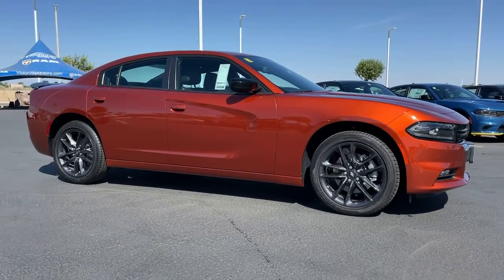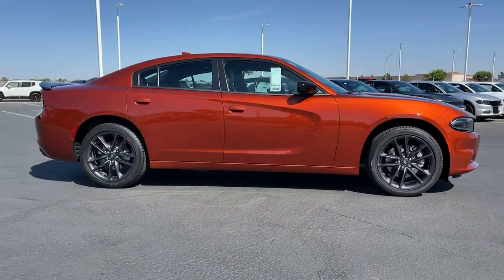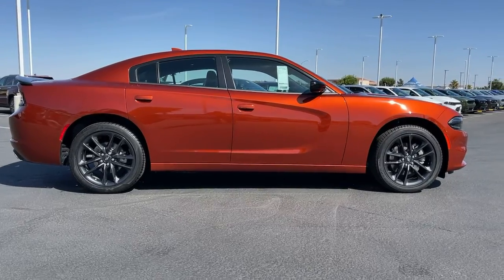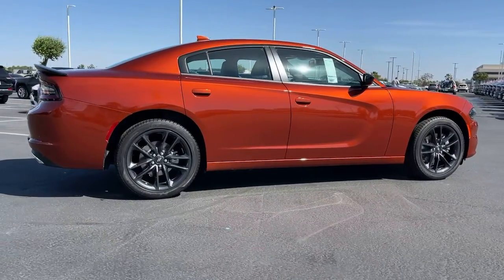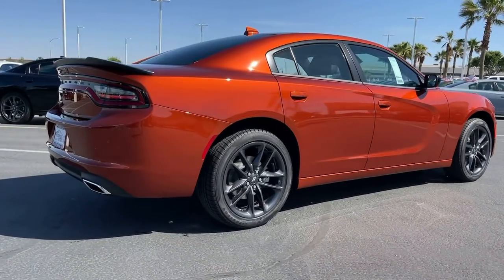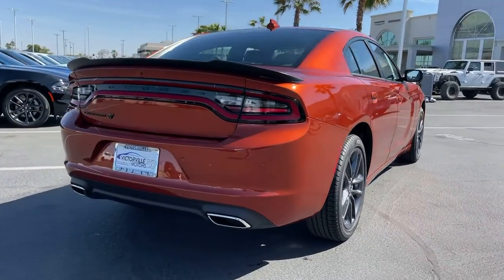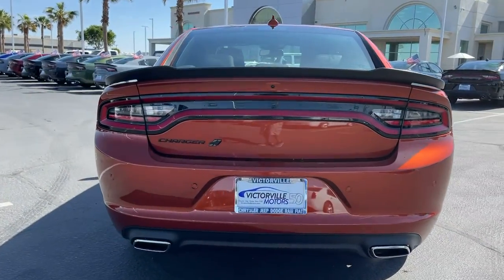2022 Dodge Charger Victorville, High Desert, Hesperia, Apple Valley, Adelanto, CA 2D2060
Sinamon Stick New 2022 Dodge Charger available in Victorville, California at Victorville Motors. Servicing the High Desert, Hesperia, Apple Valley, Adelanto, CA Area.

Victorville Motors
14617 Civic Dr

Sinamon Stick 2022 Dodge Charger SXT AWD 8-Speed Automatic 3.6L V6 24V VVT AWD, Black Leather.brbrRecent Arrival! 18/27 City/Highway MPG Not all Guests will qualify for rebates. Some Guests may qualify for more. Dealer installed options may be extra. See dealer for details. Price includes Conditional Rebate(s)$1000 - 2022 National Retail Consumer Cash (Type 1/B) 22CN1. Exp. 05/31/2022